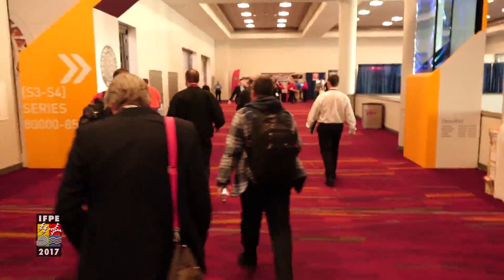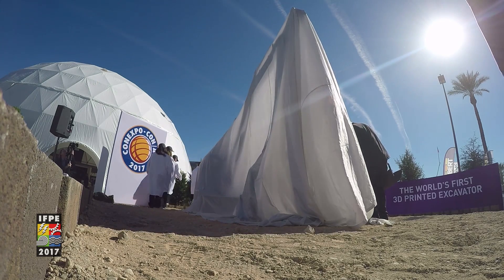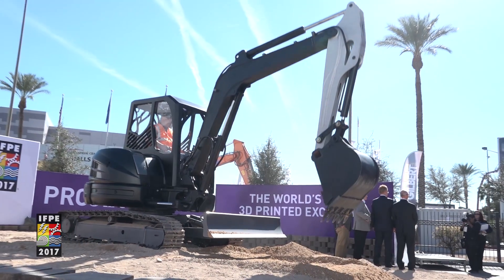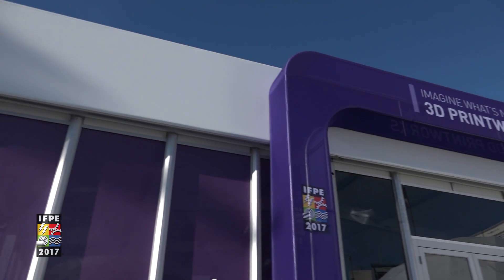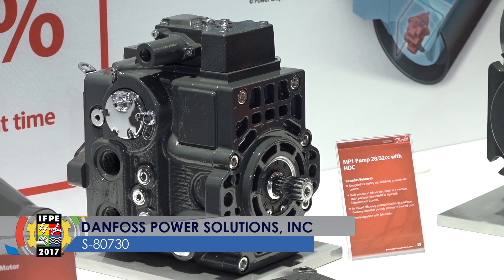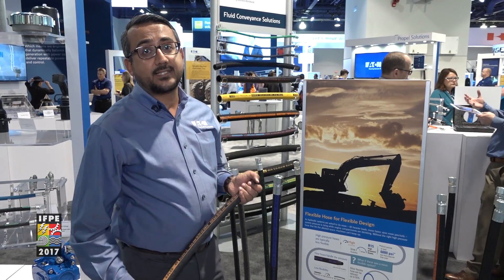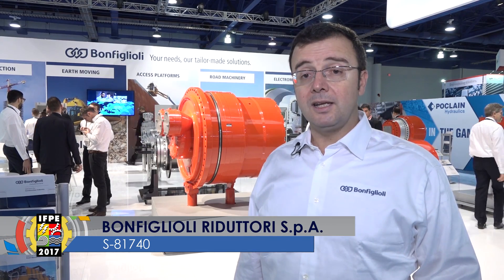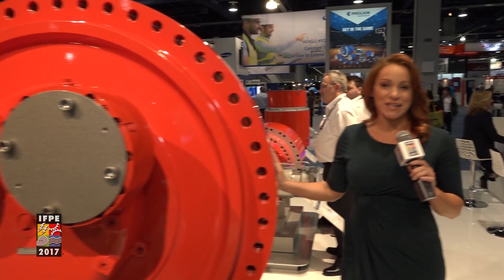IFPE Tuesday AM Headlines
Project AME unveiled!  Attendees get up close with the first 3-D printed mini excavator.